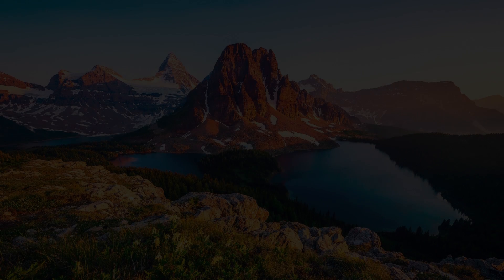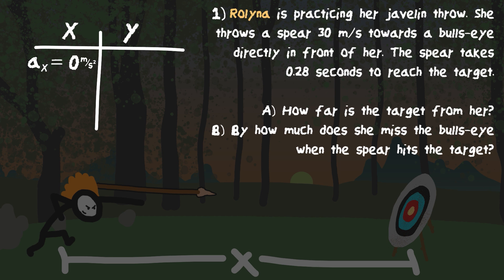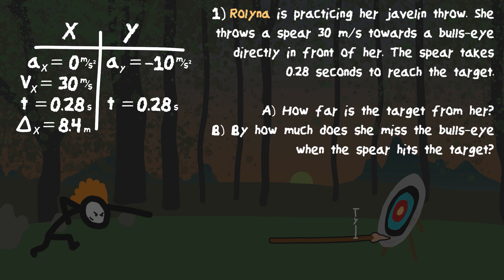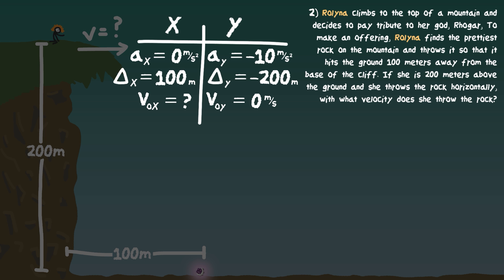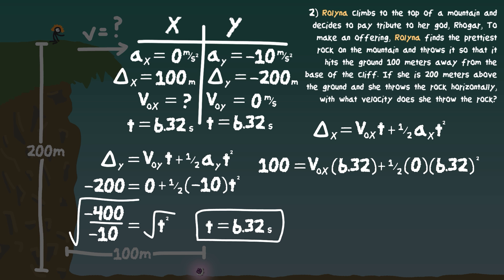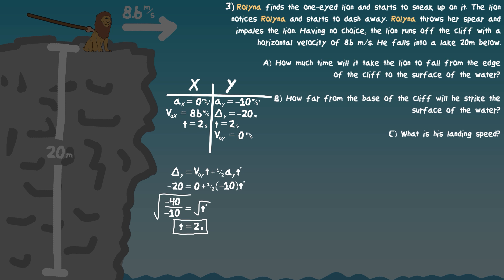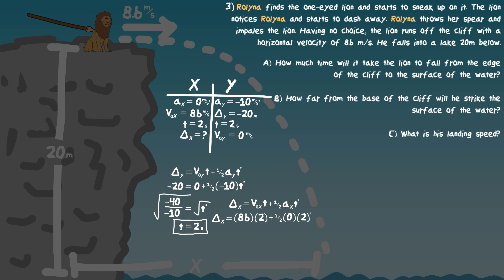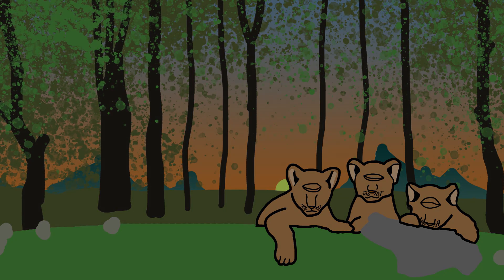Projectile Motion (1 of 5) | Zero Launch Angle | Adventures of Rolyna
Video Credit: Michael Mankiewicz (Class of 2019)

@0:00 Intro
@0:40 Conceptual Example #1
@1:40 Example #1
@7:12 Example #2
@11:46 Example #3